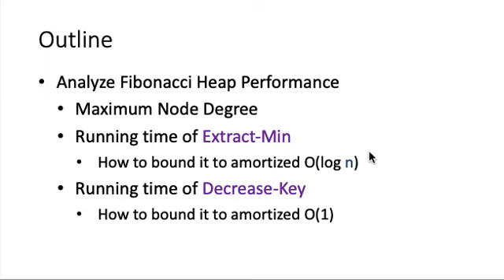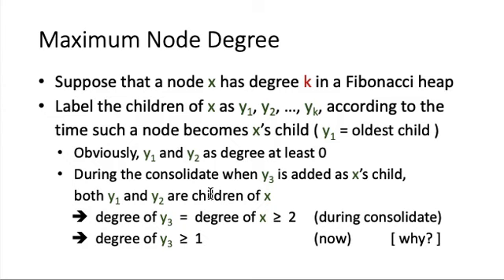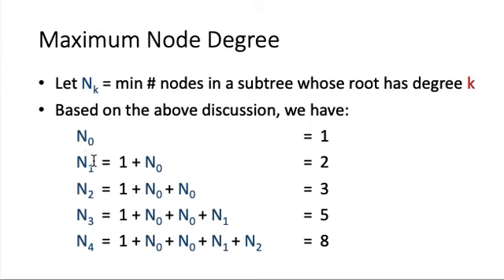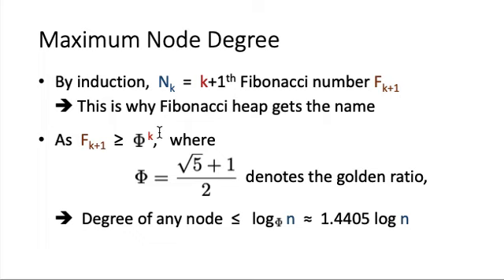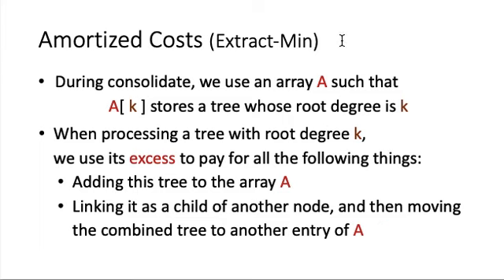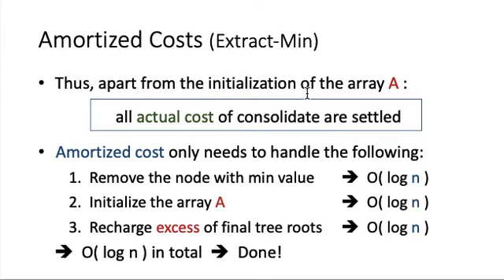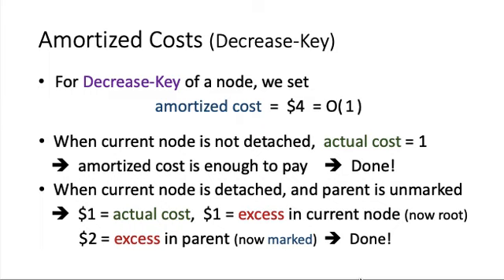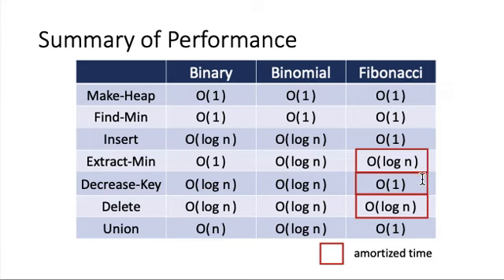Lecture 19: Fibonacci Heaps II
Outline:
--  Analyze Fibonacci Heap Performance
    **  Maximum Node Degree
    **  Running Time of Extract-Min
    **  Running Time of Decrease-Key